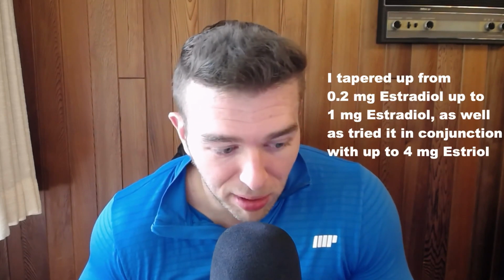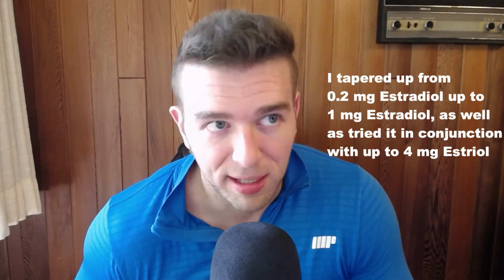Deca Only Update & S4 For Hair Loss Prevention?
📩 My private email list for written articles, exclusive offers, sales & more
🥩 The Best Newbie Friendly Diet For Muscle Growth (hits macros and micros)